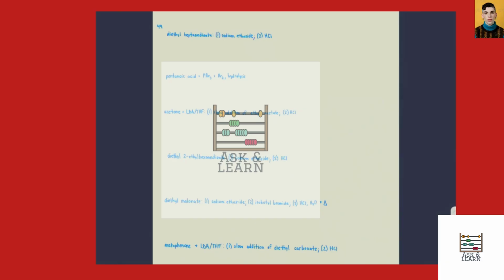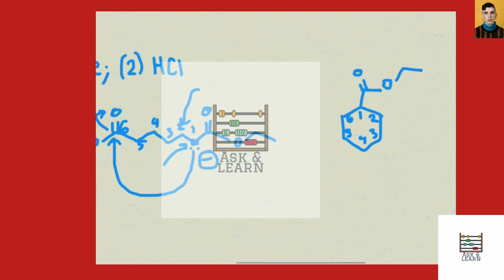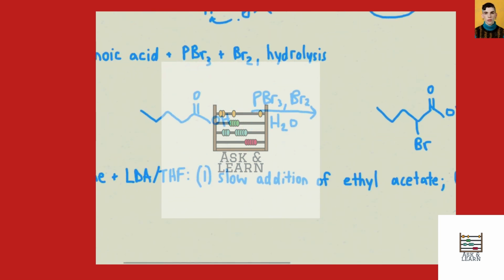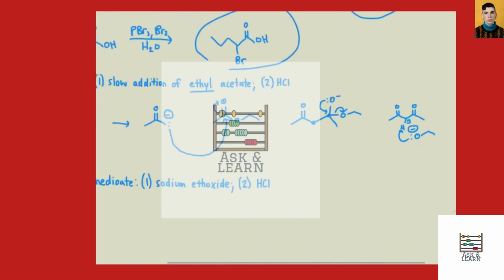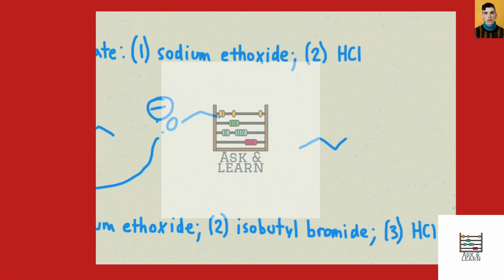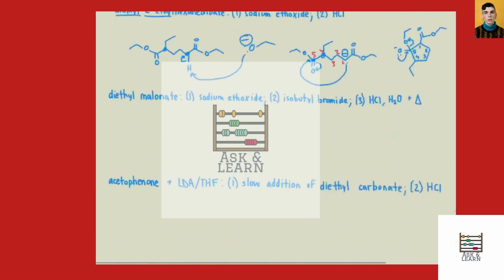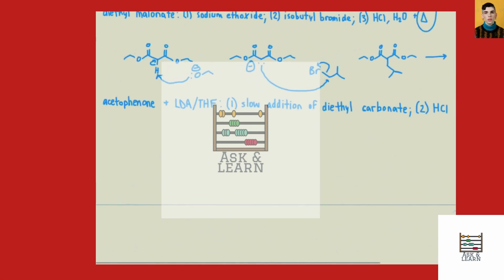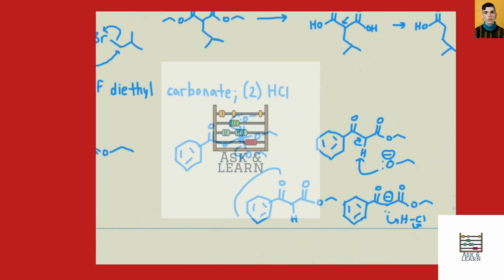[Chemistry] A chemist performs the following reactions: (1) (2) She finds that both and are white, d